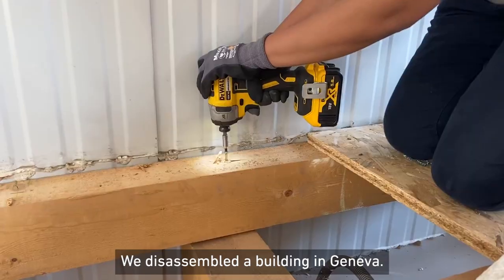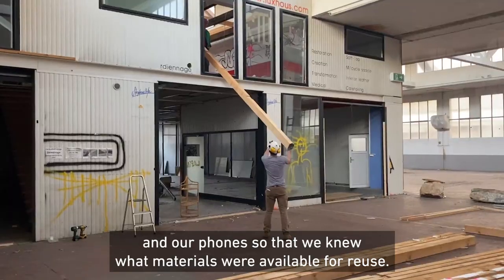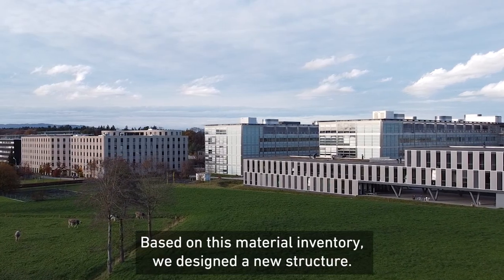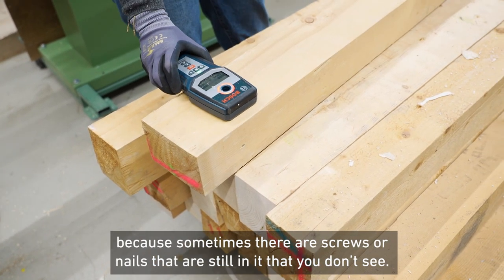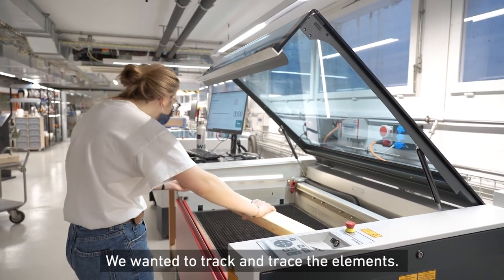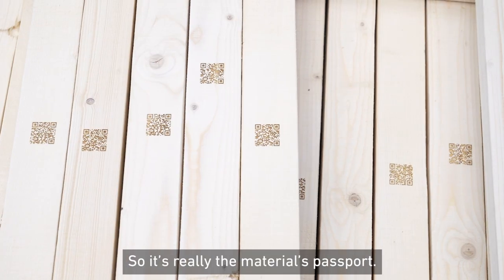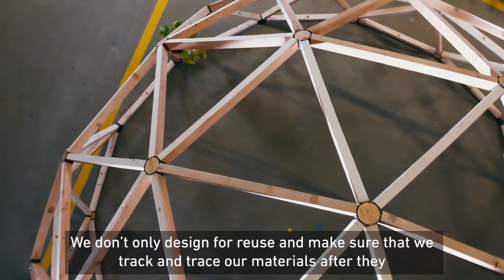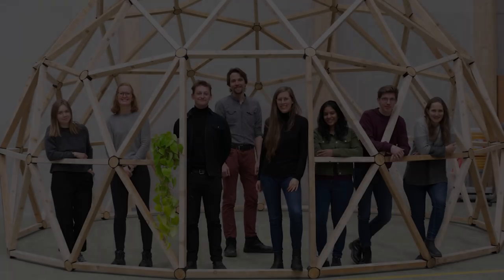This dome is made of waste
Catherine De Wolf firmly believes that digitalisation can help shift the construction industry
towards a more circular economy. The assistant professor and her research group recently completeda hands-on project to illustrate how this could work.